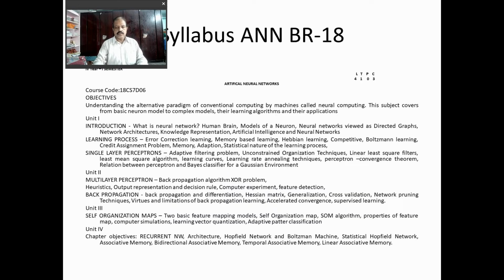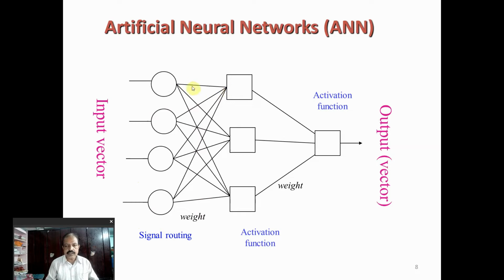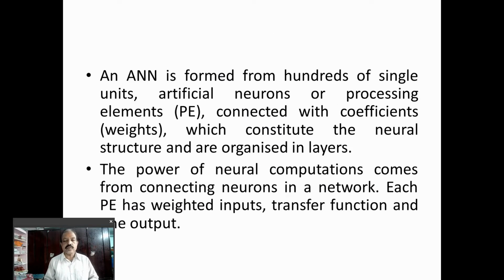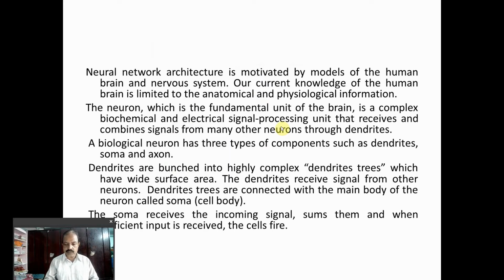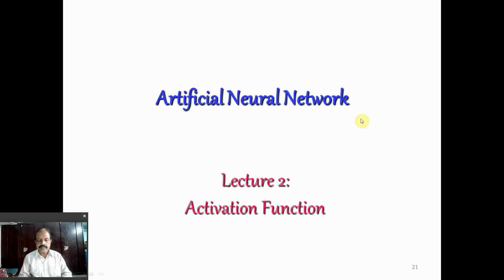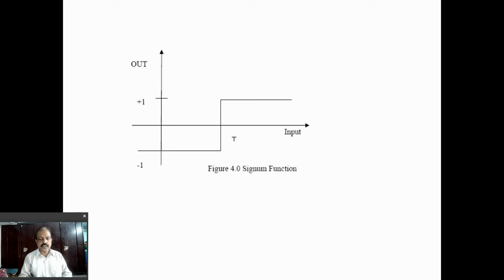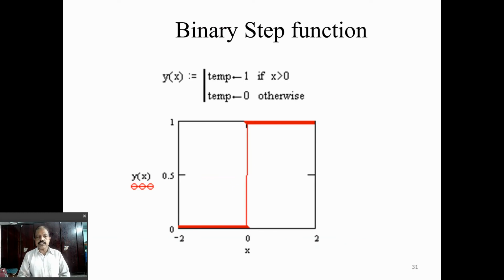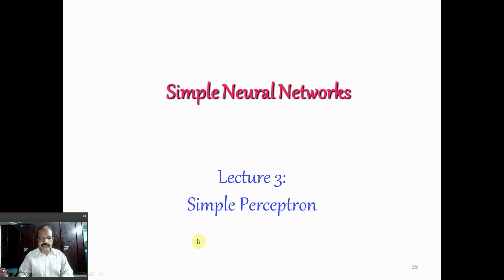ANN Lecture2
Activation Functions